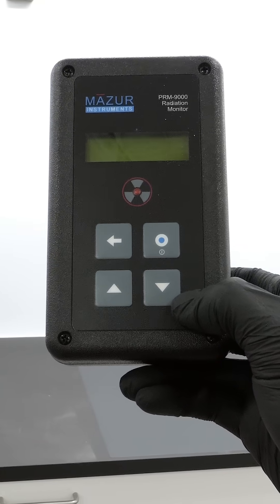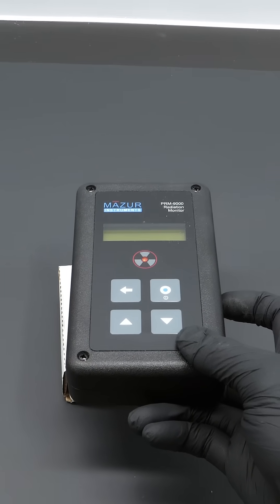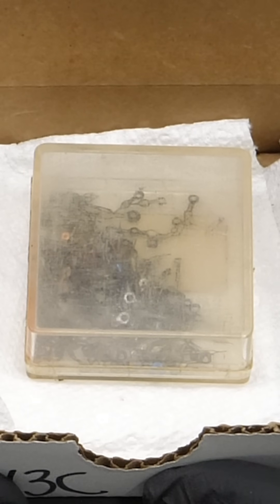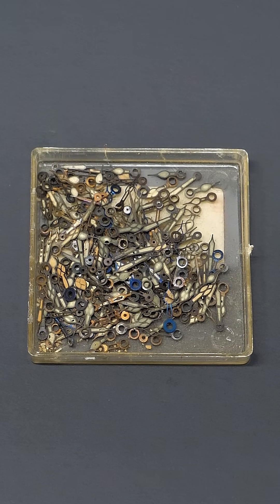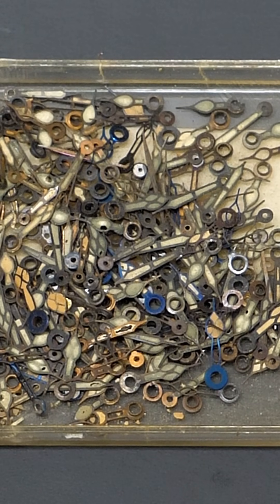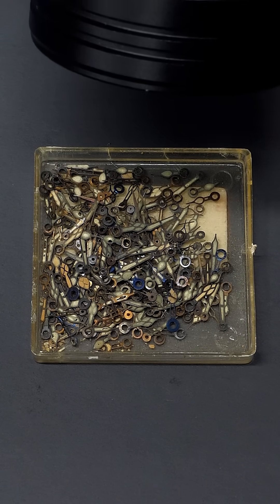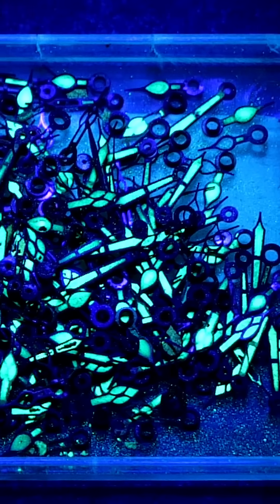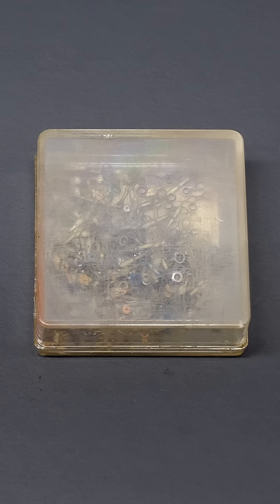This is more radioactive than uranium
Whatever is in here is extremely radioactive, and it's worse than when I tested nearly pure uranium. Inside it doesn't actually look very scary, and it's just some small pieces of metal. These are just watch dials, but that they've been covered in paint that contains radium. Radium is an extremely radioactive element, and pure radium is way more radioactive than uranium.